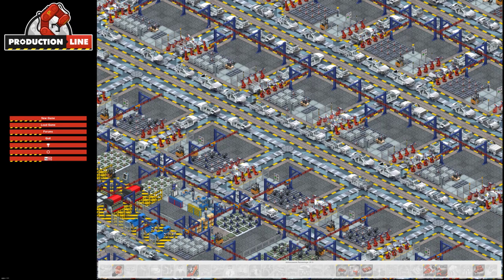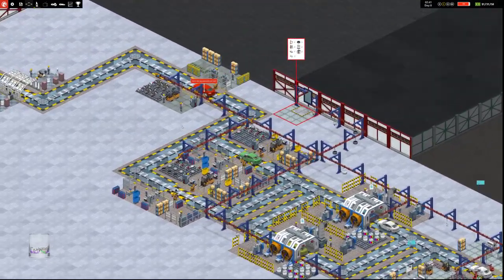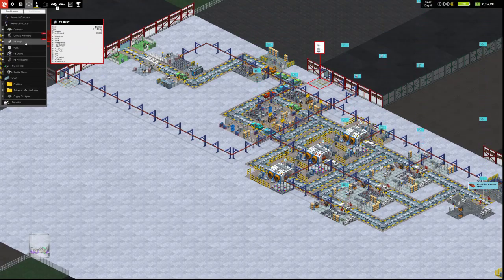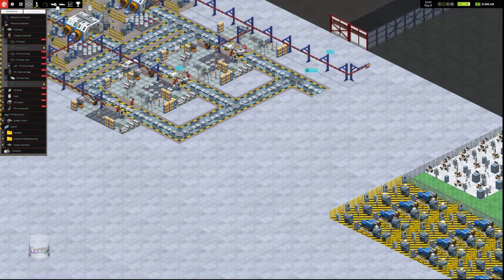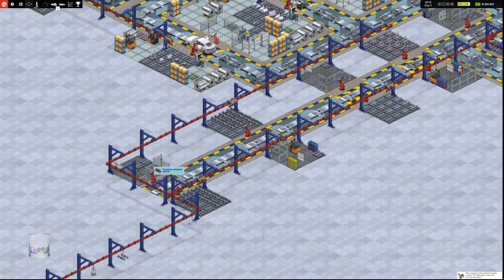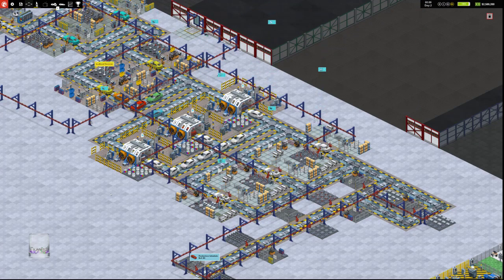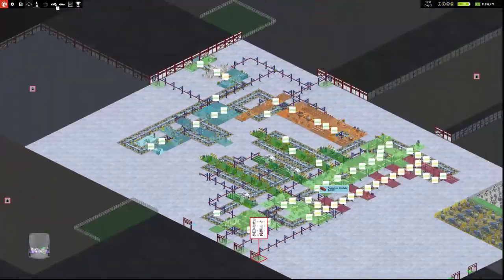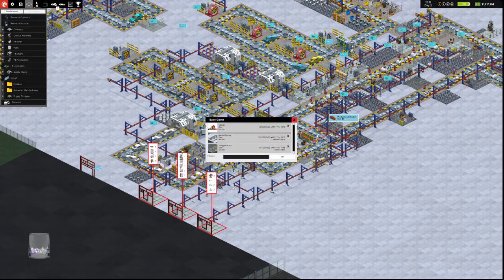Production Line - From Humble Beginnings - Full Livestream 05/28/2018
Welcome to Production Line! Today we're starting with a high empty warehouse and we're going to make a super efficient production line for automobiles! I hope you enjoy!

Production line is the new car factory management/simulation/tycoon game that pushes your organisational and entrepreneurship skills to the limit. Can you build the ultimate optimised, free-flowing car production line whilst beating the competition and still turn a profit?

A modern car factory is a near perfect example of efficiency, process-management and flow. A massive army of precision-controlled robots dance to a milimeter-perfect ballet of engineering excellence with perfect timing. Components snake along conveyor belts to a 'just-in-time' ordering system that leaves no pauses, no delay, no confusion or congestion. Nothing exists but the perfect flowing efficiency of high tech car construction...

...in theory.

In practice, of course, life is not so simple. When you get to grips with your first factory design, it certainly will not feel in a state of pure flow...or profit for that matter. Making a handful of built-to-order cars and breaking even is one thing...but competing with the big multinationals and churning out thousands of cars for the mass market is a whole new ballgame.
To win market share from the big companies you are going to need planning, an appreciation of future technology, a careful eye on your bottom line, and an ability to design a factory layout that makes use of every square meter, and cuts production costs per car to the absolute minimum. Have you got what it takes to win?

Production line is the new car factory management/simulation/tycoon game from Positech Games, the developers of Democracy & Gratuitous Space Battles, and publishers of Big Pharma. This game is designed to appeal to the efficiency geek in all of us, the person who cannot help but organize things for maximum performance. The closet entrepreneur, the stats-geek, Is that you? if so...welcome to your dream game (we hope!)

The key to understanding production line is the division of labor and the merits of purpose-built machinery. At the start, your factory will be small and the individual slots on your production line will carry out large complex tasks (like fitting the car body). As you research better methods, and earn the funds to expand, you will continue to subdivide those slots into smaller (and faster) production areas which keep the flow of new vehicles flowing smoothly. At the same time, product design researchers will be working out how to enhance your cars with new technologies such as automatic headlights, power steering, bluetooth phone support and voice recognition.

its a race to be productive AND a race to be profitable. Are you ready to compete?